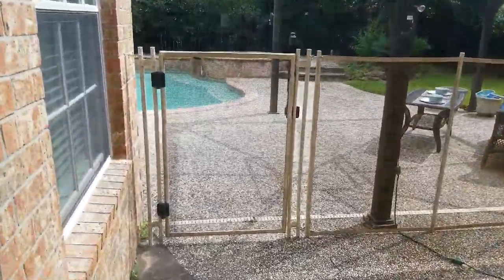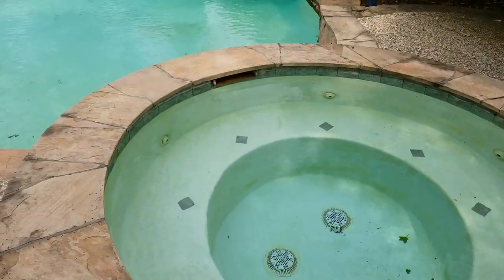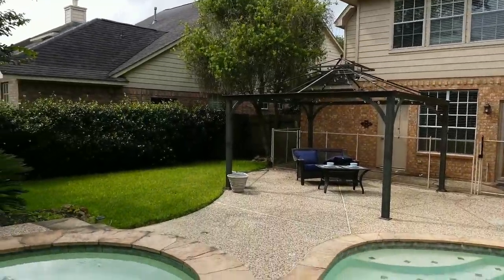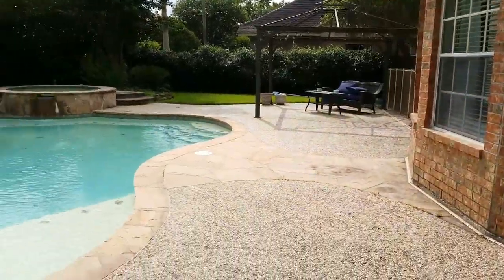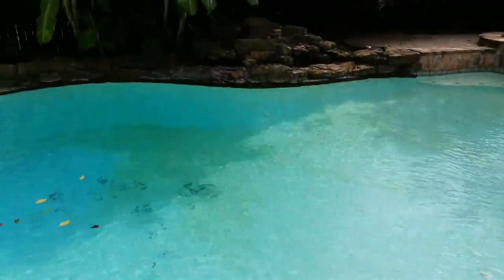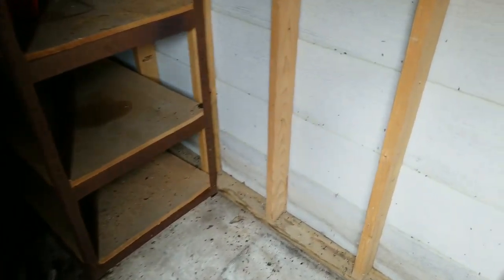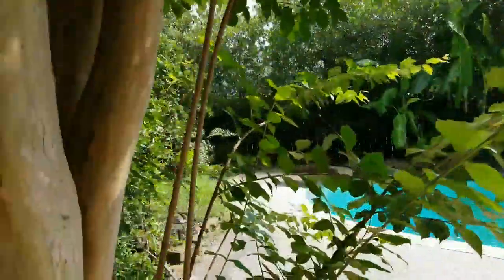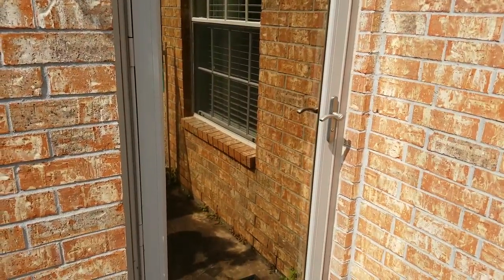Home for sale Kingwood TX 2315 River Rock Tr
Backyard with pool